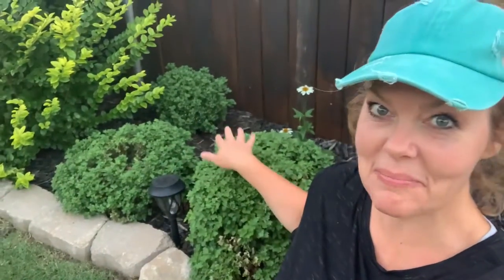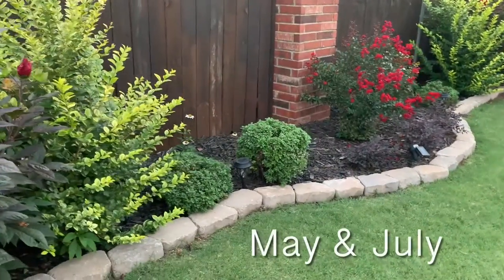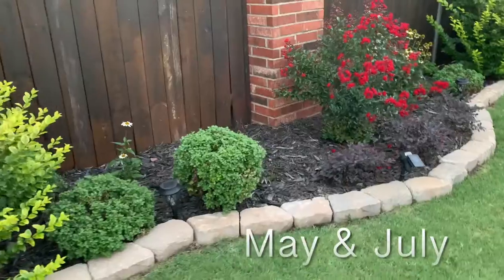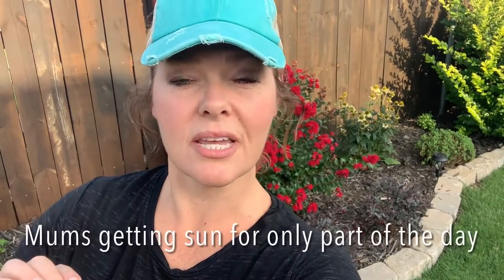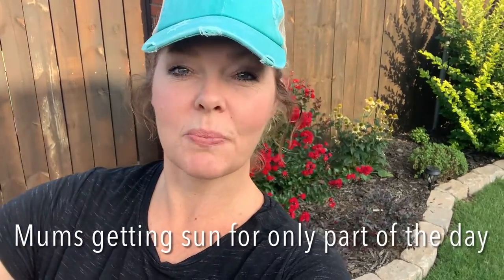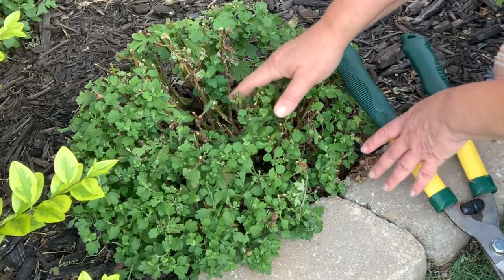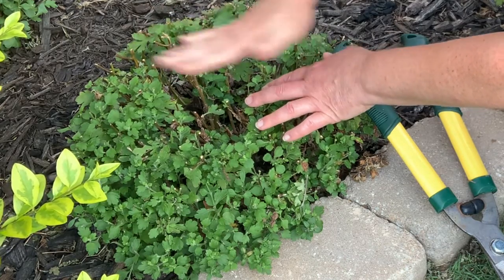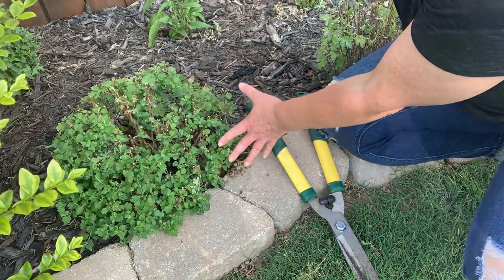How To Stop Your Fall Mums From Blooming In The Summer / Make Your Mums wait To Bloom In The Fall.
Stop your fall mums from blooming too early. Make them wait until fall!  We all want our mums to explode with beautiful fall color at just the right time of year! So, what do you do if they start to bloom too soon?

When my mums started to bloom in the middle of July I got scared that my fall garden displays were going to be ruined. After doing some research I learned . In this video you will learn how to keep your mums from blooming too early in the season.